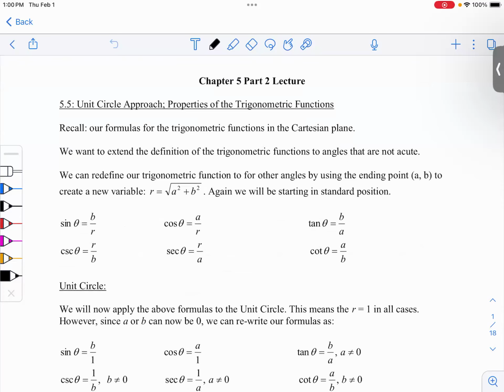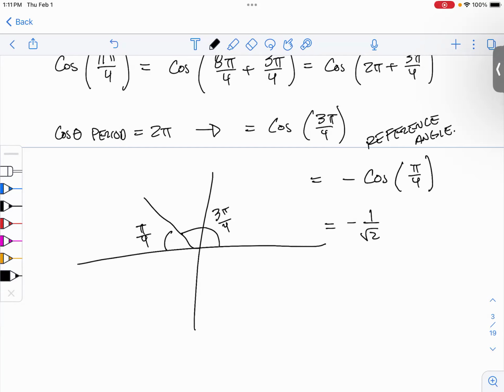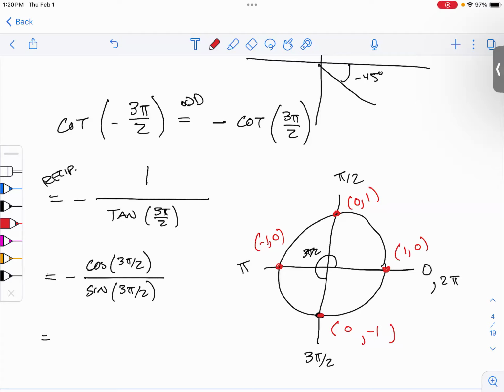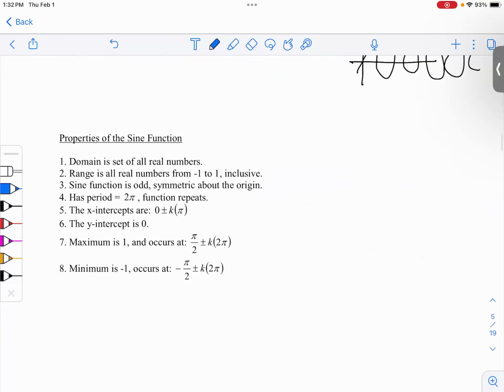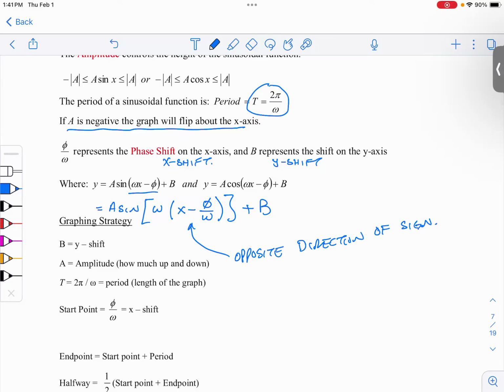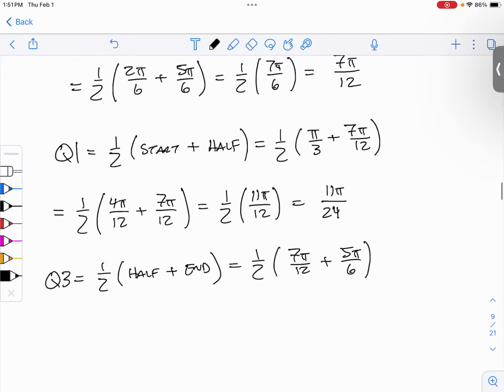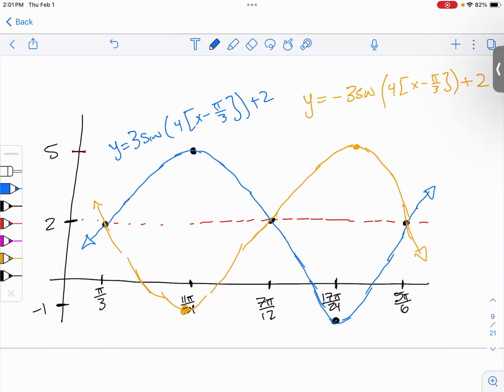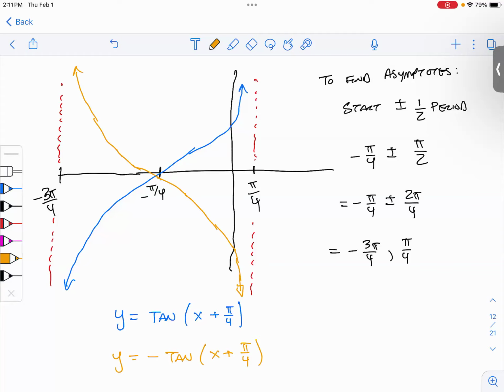Trig Graphing Video 1